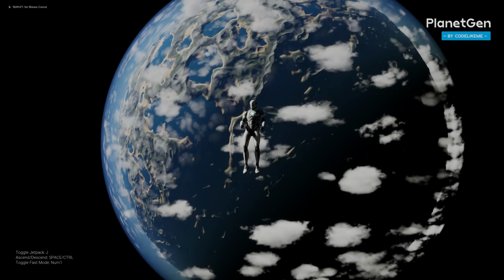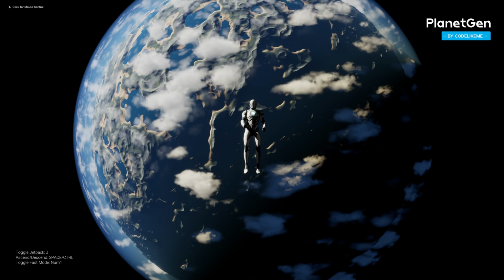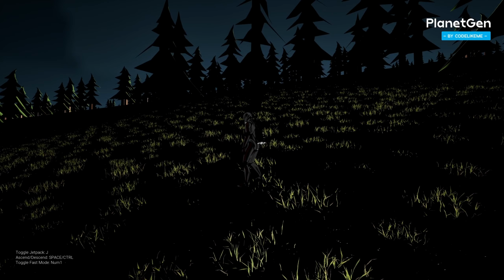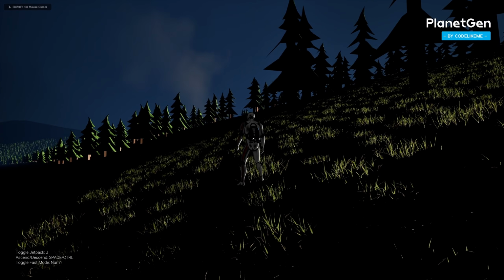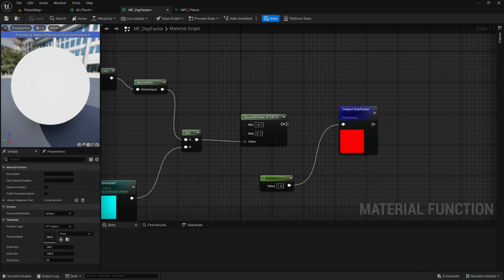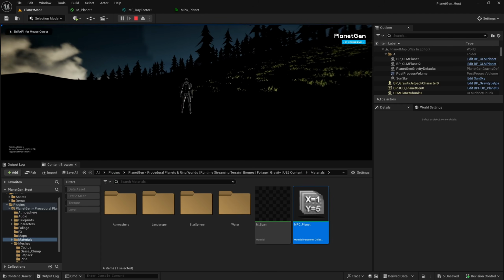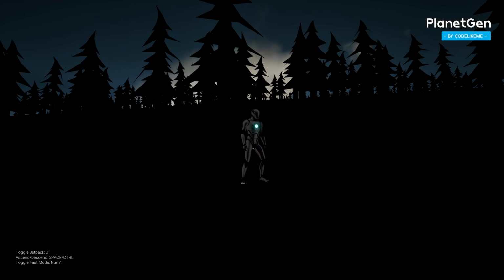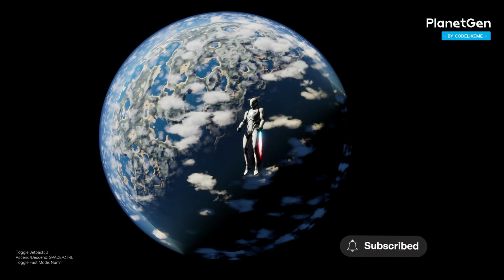Why Your Procedural Planet's Night Side Is Still Lit — UE5 Terrain, Foliage & Clouds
My procedural UE5 planet looked great — until I flew to the night side and found glowing white clouds, a gold speckle crawling across the dark terrain, and an exposure that washed the whole frame out. This video is the debugging story and the fix: correct day/night lighting on a planet you can see whole from orbit.

A planet breaks the assumptions every local scene relies on — you see the lit and the shadowed hemisphere at the same time. I walk through three separate causes and their fixes:

• Clouds — UE's Volumetric Cloud shares ONE sun-transmittance value across the whole layer, so the night side inherits the lit side's light. Fix: Use Per Sample Atmospheric Light Transmittance.

• Terrain & foliage — a directional light isn't occluded by the planet's own body (cascaded shadow maps can't span a 50 km world), so the sun lights sun-facing slopes and foliage on the night side. Fix: a shader-space day/night terminator — dot(up, sunDirection) from the macro sphere normal, driven by a Material Parameter Collection (PlanetCenter + SunDirection), multiplied into BaseColor AND Specular.

• Exposure — auto-exposure re-brightens the dark hemisphere. Fix: a fixed exposure for the from-space view.

Also covered: why shadows can't fix this, the subtraction-order / PlanetCenter-vs-ObjectPosition gotchas, only updating the parameter collection when values actually change (a static sun writes once), and how it behaves across many planets.

The lesson that generalises: when the engine's occlusion can't reach your scale, answer the lighting question analytically in the material instead of fighting a shadow system.